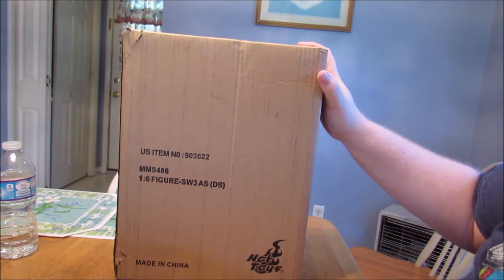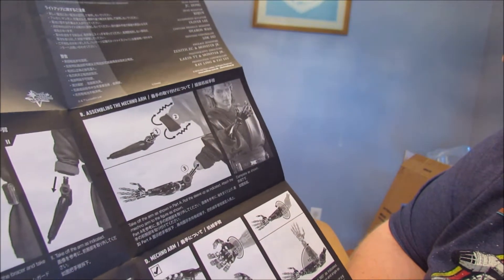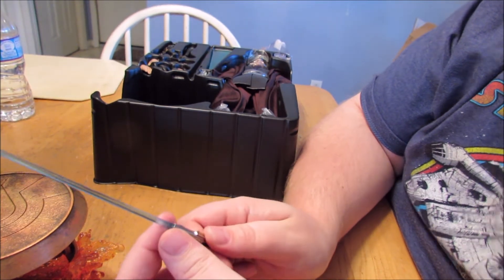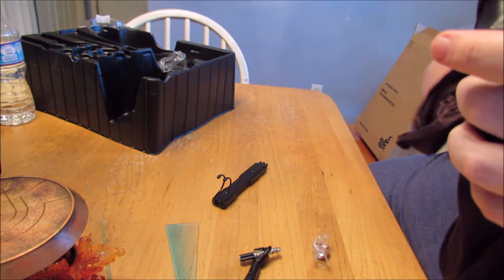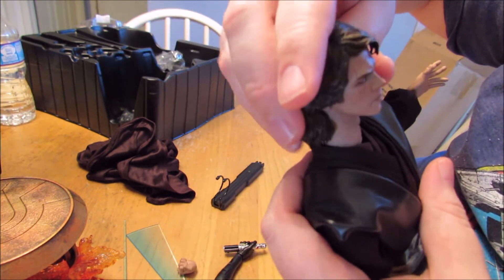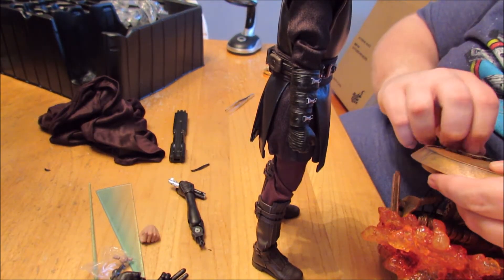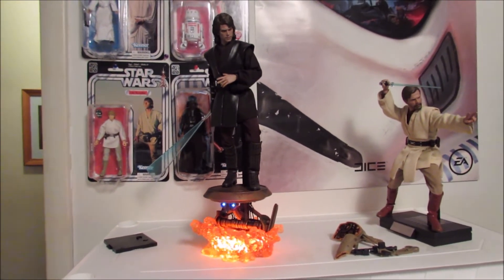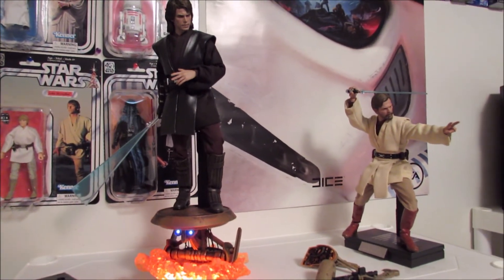Hot Toys MMS 486 Dark Side Anakin Unboxing and Review QC issues abound